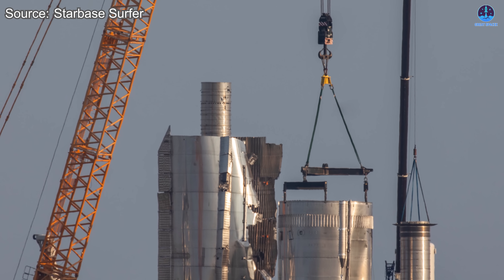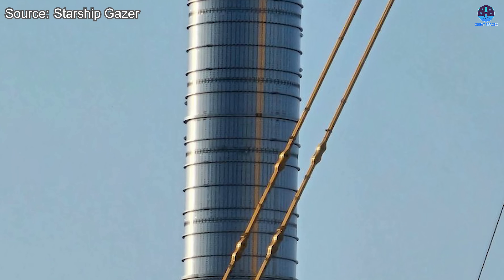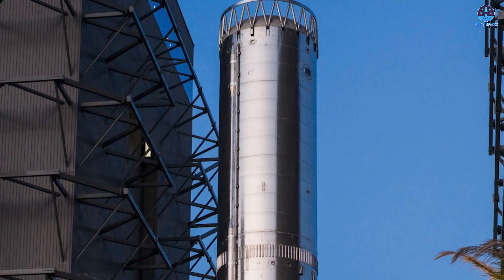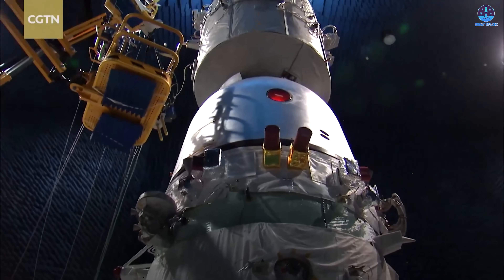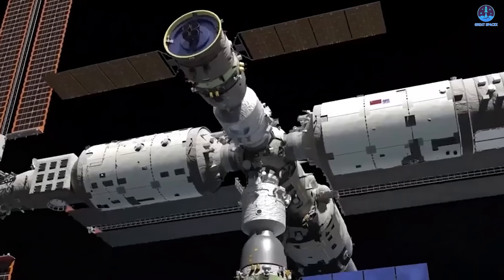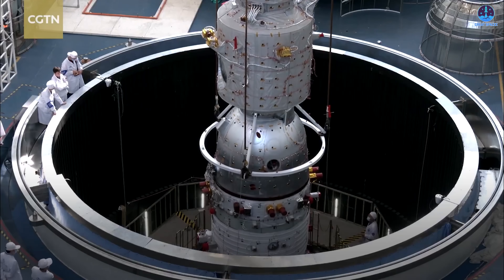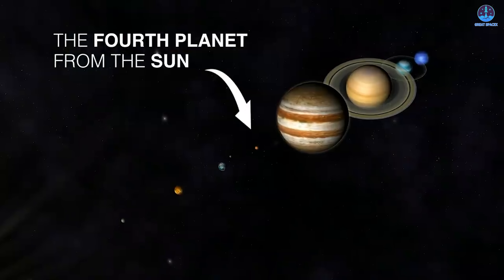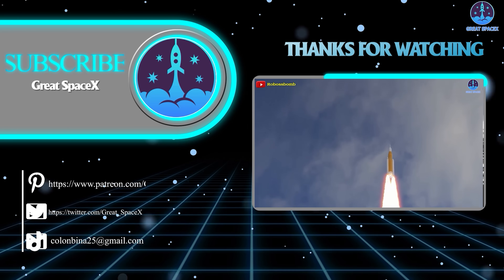SpaceX Already Finished Cut Starship B18 while B19...? China's Fastest Rescued Mission Launched!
00:00: Intro
00:45: Cutting B18 and stacking B19
04:39: China’s Shenzhou-22 launch
08:49: Perseverance’s discovery on Mars
Progress is accelerating at an astonishing pace. Booster 18 is nearly complete as crews finish cutting the last sections, and its successor is already taking shape with the first pieces of Booster 19 now visible. The speed is difficult to believe.
Another example of rapid advancement is China’s successful Shenzhou-22 mission, launched to support and retrieve the taikonauts aboard Tiangong. The operation went smoothly, and the crew is safe.
Meanwhile, NASA’s Perseverance rover has detected meteorite fragments on the Martian surface, offering new clues about the planet’s geological past.
We will dive into all of these developments in today’s episode of Great SpaceX.
It has only been a few days since Booster 18 experienced its unexpected pressure event and exploded, yet the pace of progress has not slowed for even a moment. If this had happened to almost any other organization, we would likely be seeing long pauses, complicated investigations, and long stretches of visible inactivity. But this is SpaceX, and the response has been defined by speed, clarity, and an unwavering drive to move forward.
Once the site was declared safe, crews wasted no time. On November 22, Booster 18 was cut cleanly into two major sections, which were the liquid oxygen section and the methane section. Shortly after that, the methane section was divided into three smaller parts. This decision seems to reflect the condition of the booster itself, because the upper area that included the hot staging ring and the grid fin structures remained relatively intact, while the lower sections showed clear signs of deformation caused by the event.
In the most recent update, the remaining portion of Booster 18, which was the liquid oxygen section, was also cut apart. Unlike the methane section, this portion was divided into only two pieces. Once the forward half of the liquid oxygen tank was removed, the internal fuel transfer tube was revealed. However, to the surprise of many observers, SpaceX chose to cut the tube as well. This confirmed that the upgraded transfer tube, which many assumed would be salvaged and reused for Booster 19 or another future vehicle, will not be repurposed. Although several images of the torn liquid oxygen tank suggested that the tube was not severely damaged, it did appear to have a small puncture. Even a minor hole could become a risk for leakage under pressure, and that may have been enough reason for SpaceX to retire it entirely.